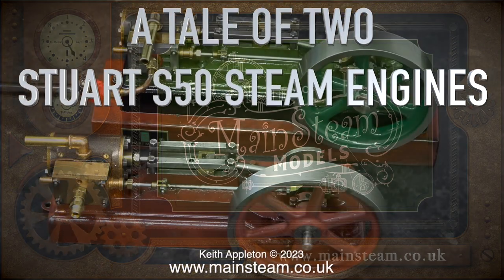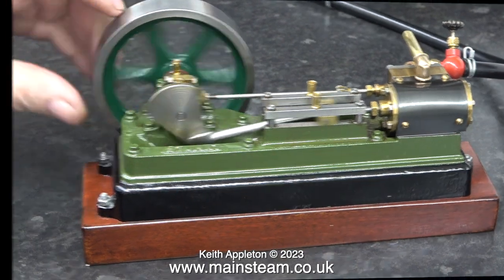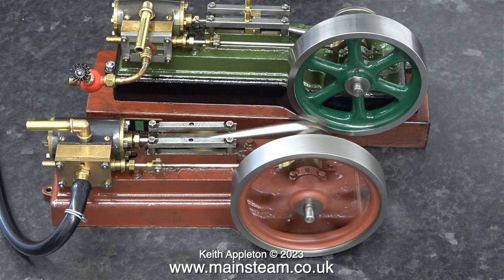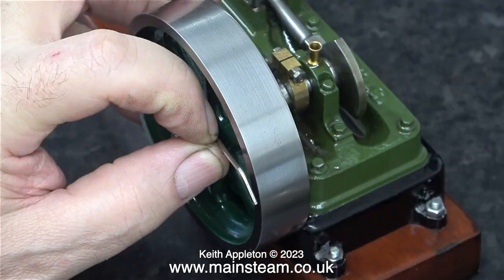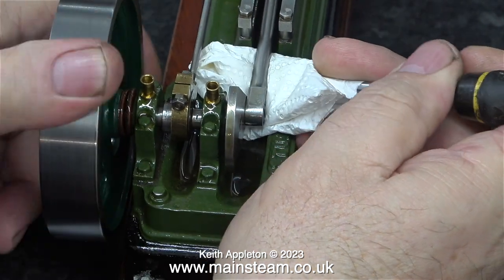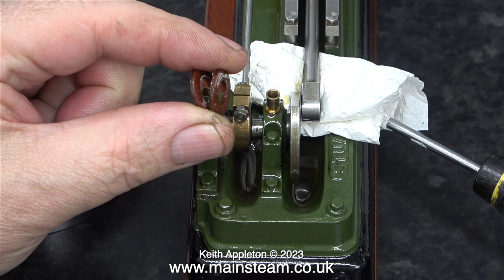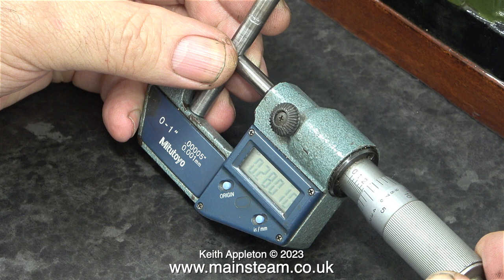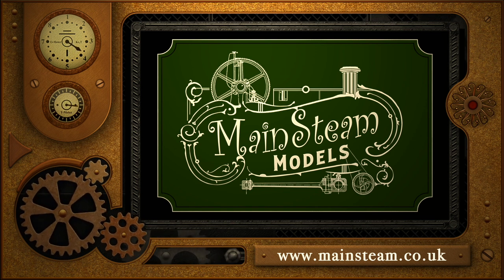A TALE OF TWO STUART S50 STEAM ENGINES - PART #1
A Tale Of Two Stuart S50 Steam Engines - Part #1. A Stuart Models Factory S50 Machined Kit and the other one is not - it is a much older version. Both of these engines need some attention in quite different ways. Even though the Engines are both Stuart S50 models they are not identical.